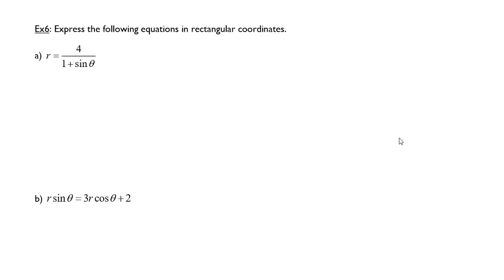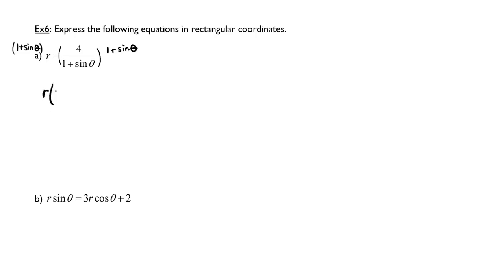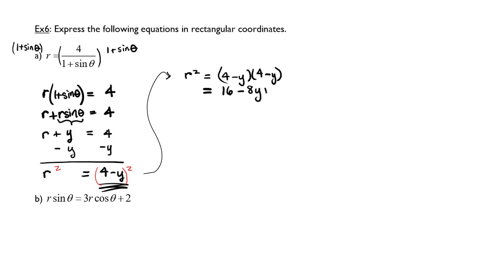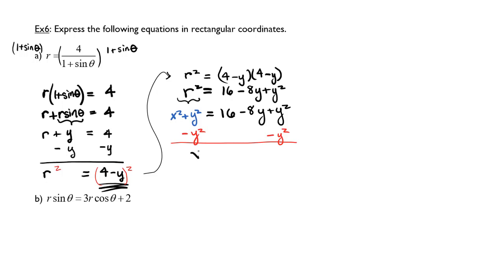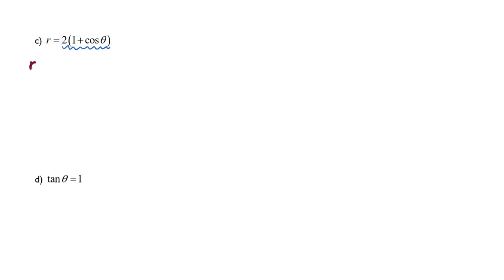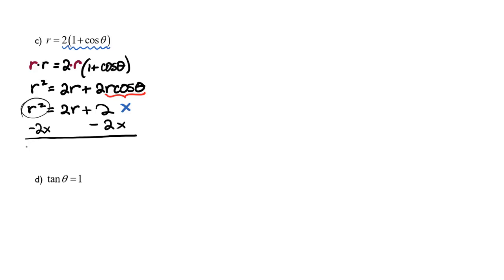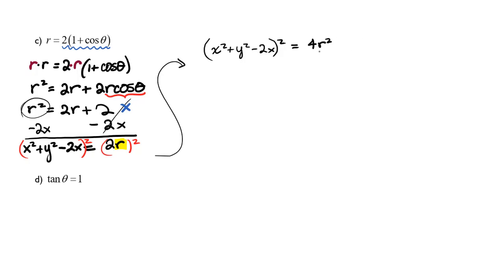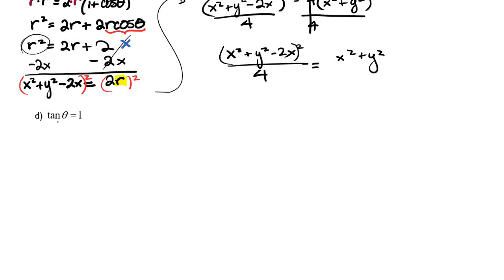Intro to Polar Coordinates Part 5 of 5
In this video we will look at how to convert from a polar equation back to a rectangular equation.